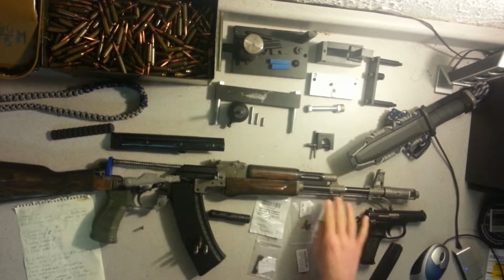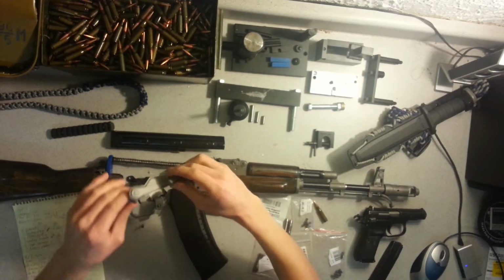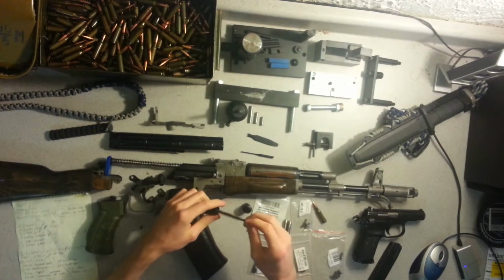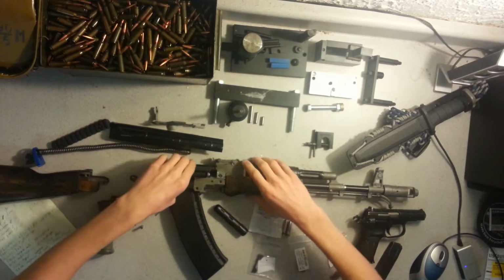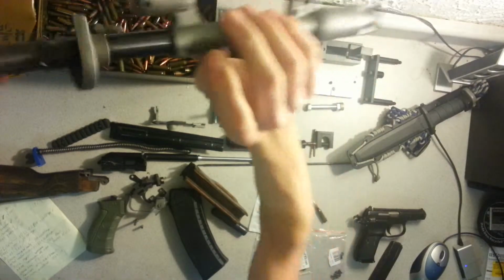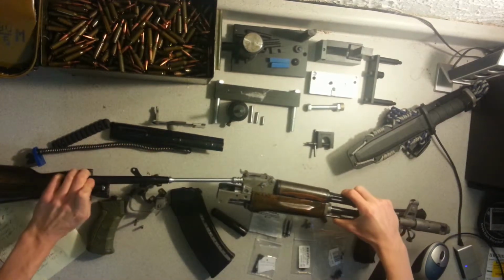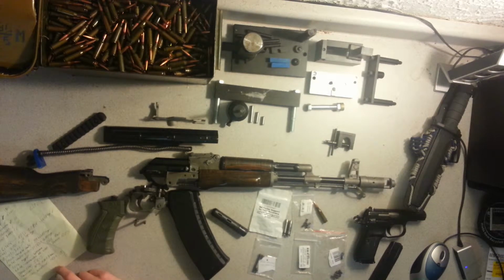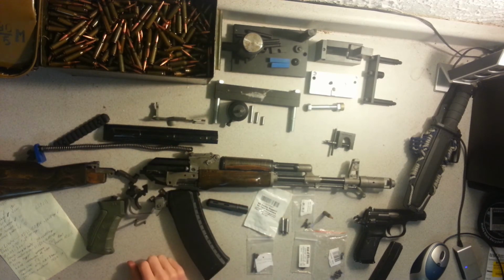Bulgarian AK-74 parts kit build part:6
Everything to make it shoot besides the receiver. Picking up receiver tomorrow.\